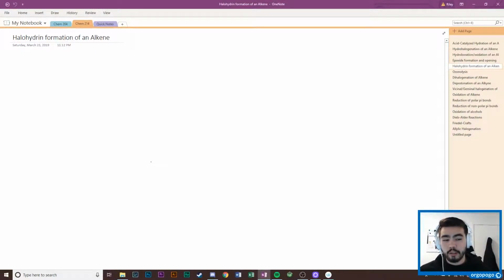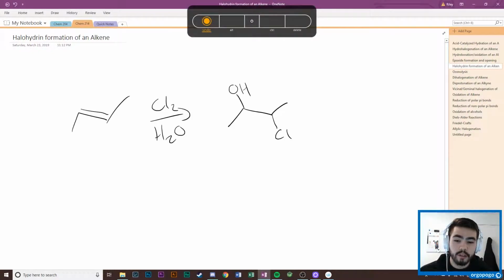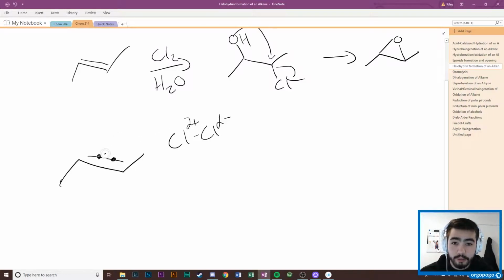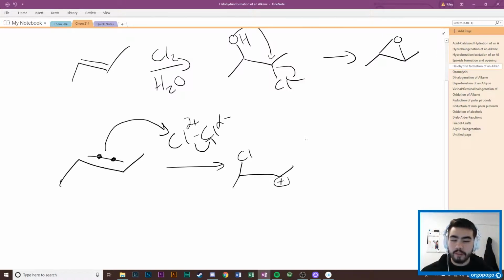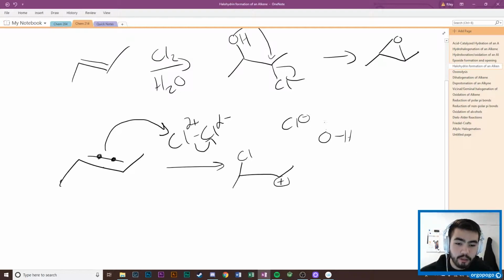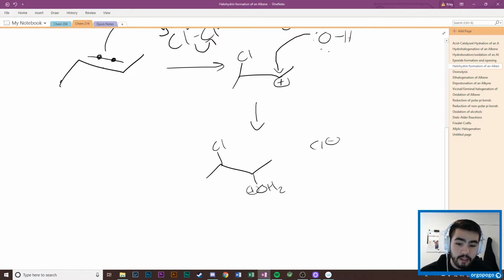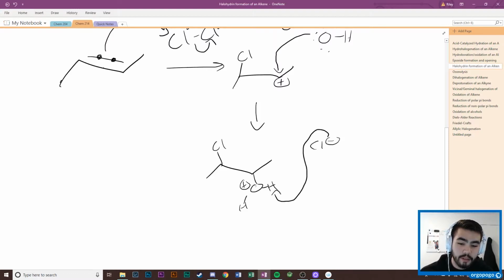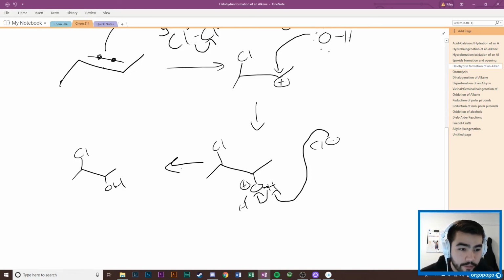Halohydrin Formation from Alkene